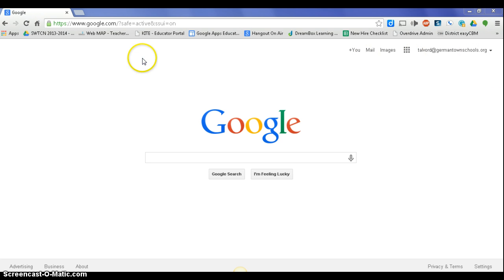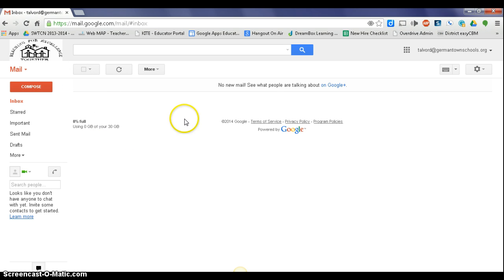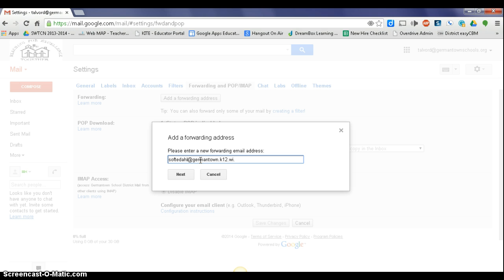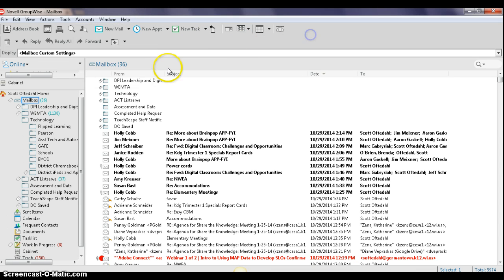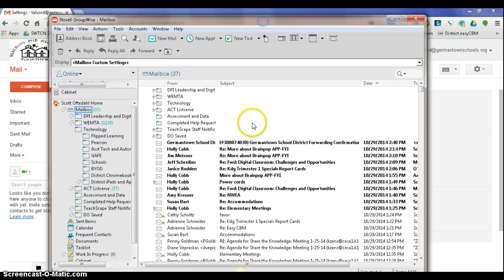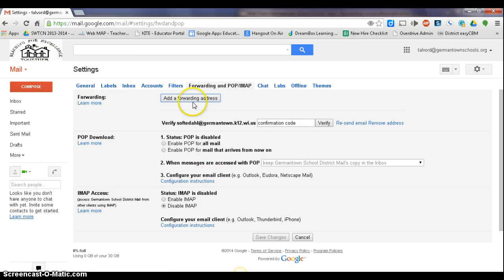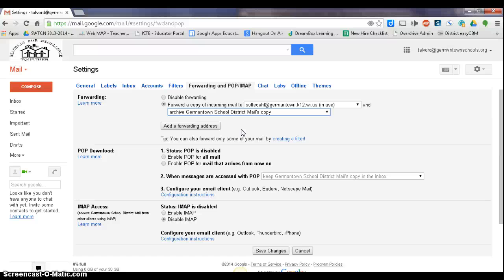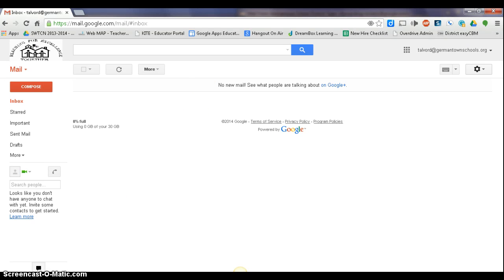Forwarding Rule - Gmail to GroupWise